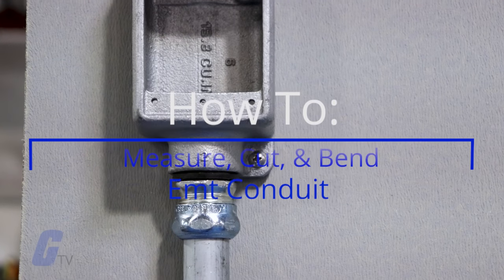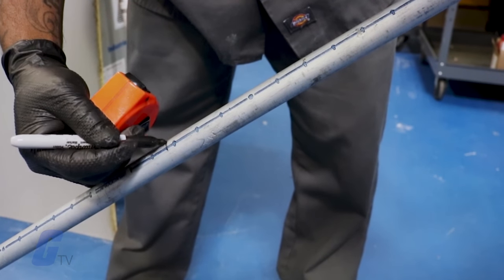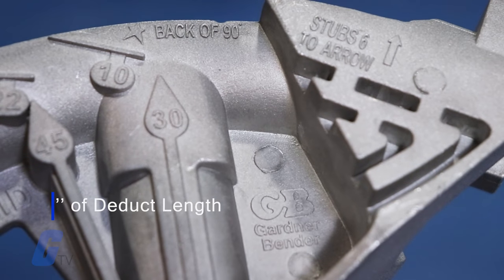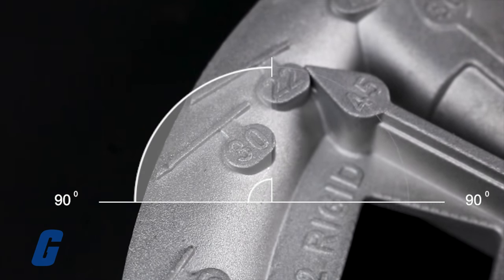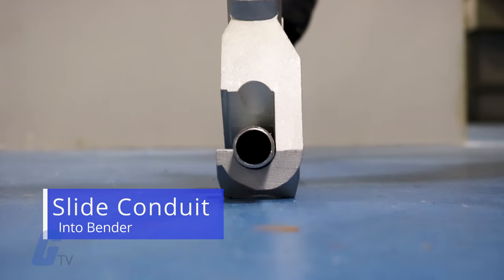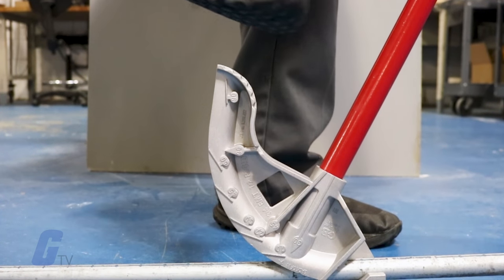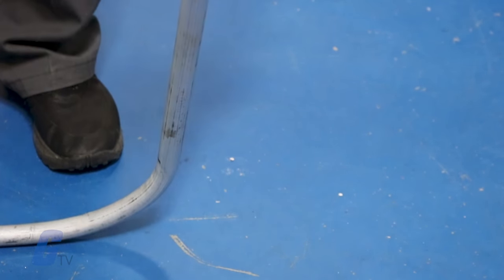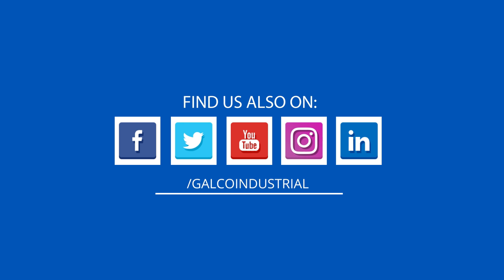How to Measure, Cut, & Bend Emt Conduit | Galco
Today we will be demonstrating how to measure, cut, and bend a piece of EMT conduit to your desired length and angle.
Begin by measuring the length of conduit that you will need.
Next, you will need to measure the amount of extra conduit length required, also known as “deduct length”, as you lose some length due to the conduit bend.
After determining the amount of “deduct” length and cutting to the size necessary, you should remove burrs from the cut end of the conduit using a conduit reamer or knife.
Your bender will typically have three or four distinctive marking features, 10,45,60, and 90.
Slide the conduit into the bender leaving the appropriate amount past the arrow on the bending shoe.
Now, pull the bender handle towards you to create the bend with a firm and steady motion to avoid any kinks or crimps in the conduit.
Bend until you have reached your desired corner angle.